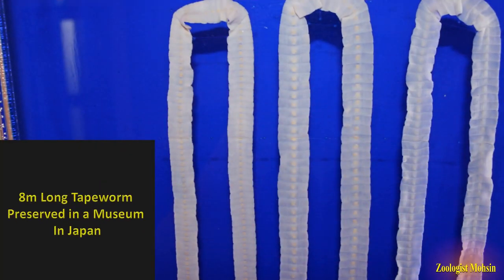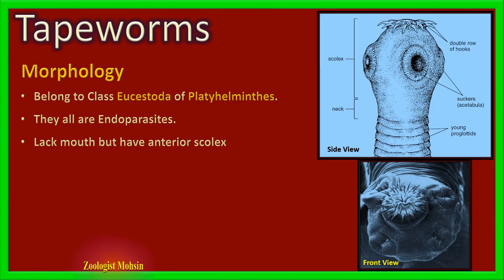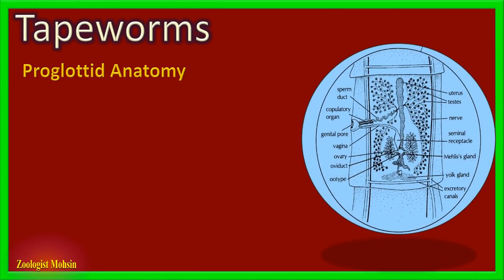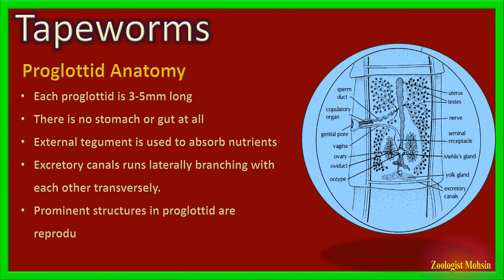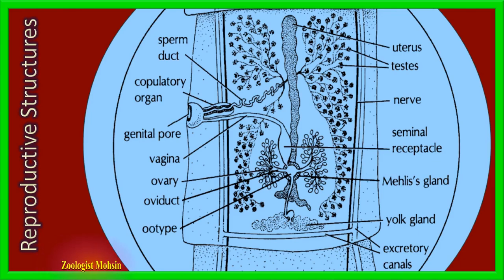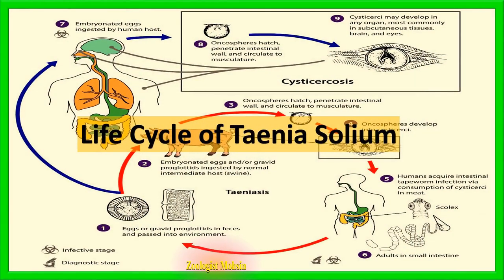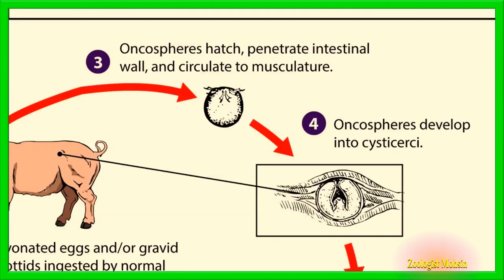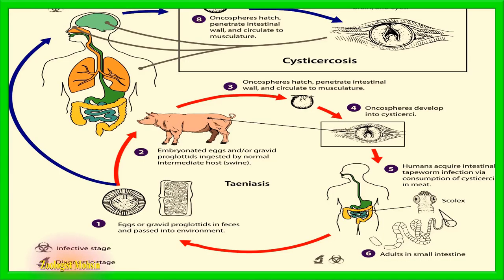Tapeworms | Scolex, Proglottids Complete Anatomy | Life Cycle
Tapeworms Belong To Class Eucestoda of Phylum Platyhelminthes. They are longest endoparasites on planet. They have unique body structures and physiology. This Dedicated lecture on Tapeworm is meant for understanding basic anatomy of tapeworms as well as their lifecycles.
Tapeworms
Tapeworms Anatomy
Tapeworm Structure
Tapeworm scolex structure
Tapeworm Proglottid Structure
Life Cycle of Taenia Solium